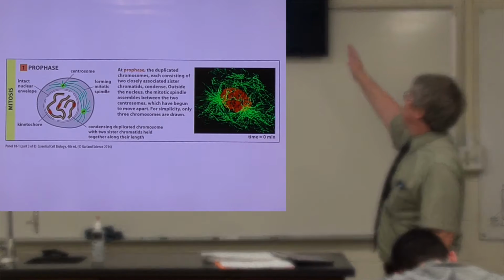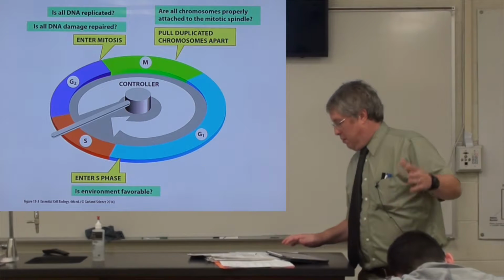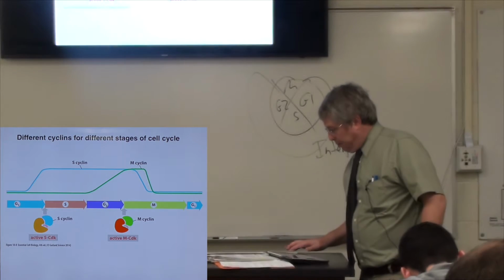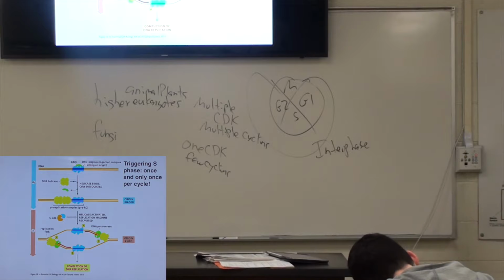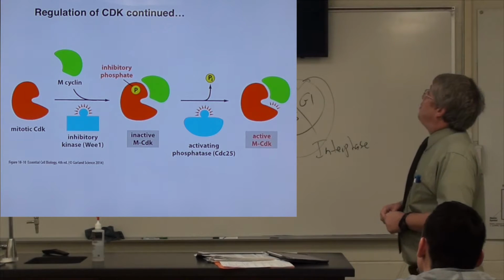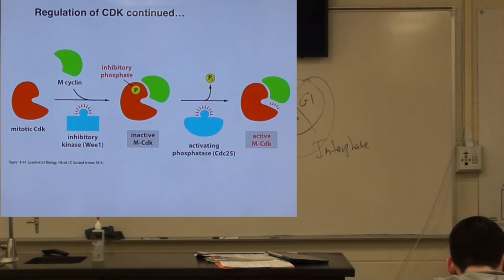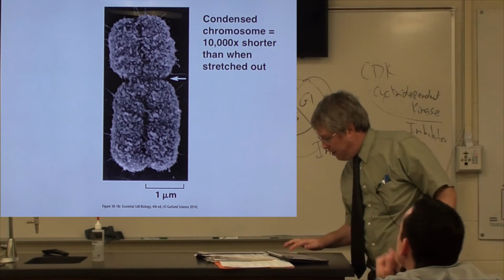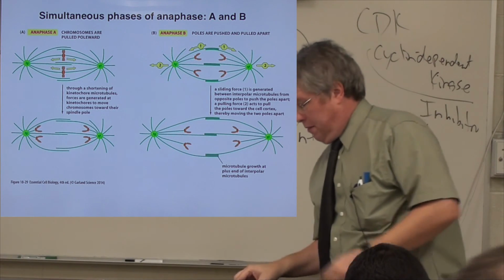Cell Bio 27 Nov 17